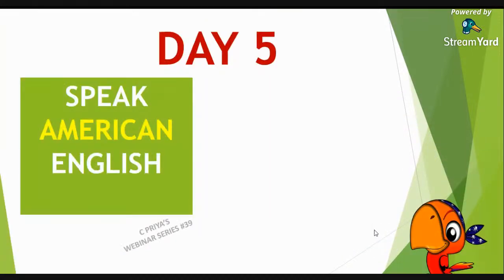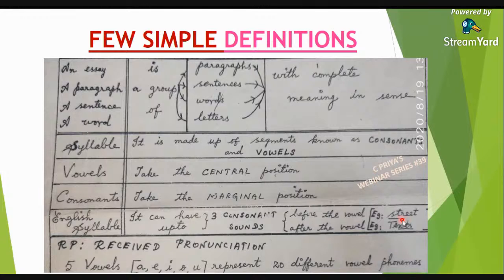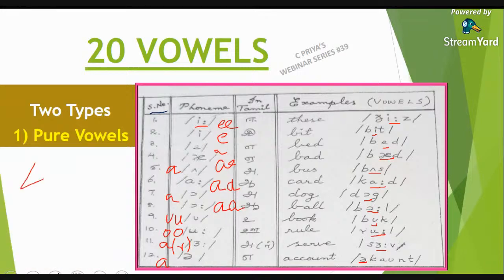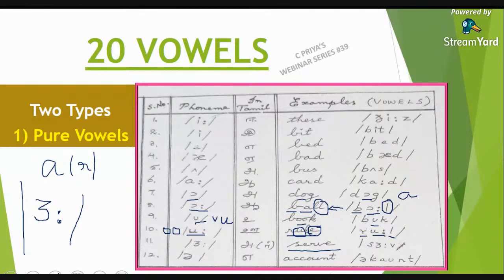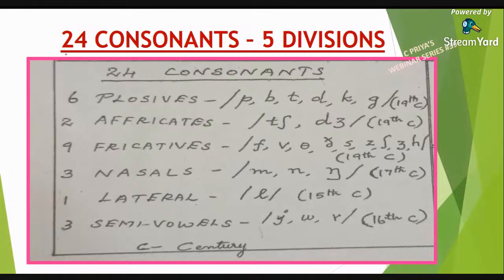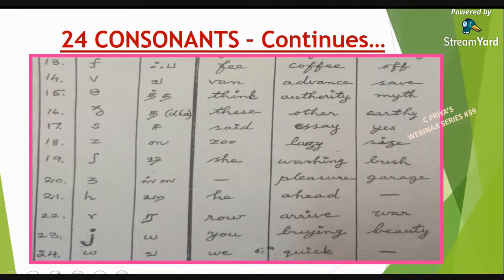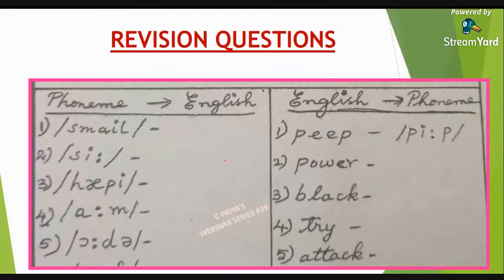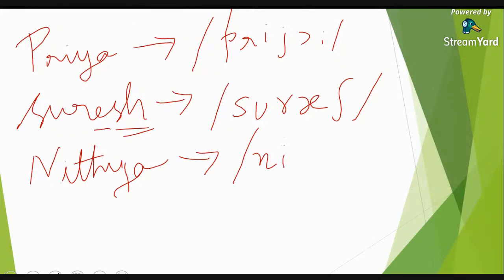Day 5 - Free Online Spoken English Class - Speak Like a Native English Speaker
Class starts at 6.30pm